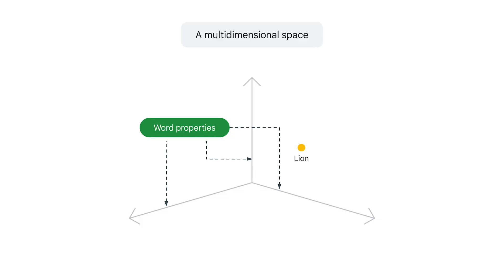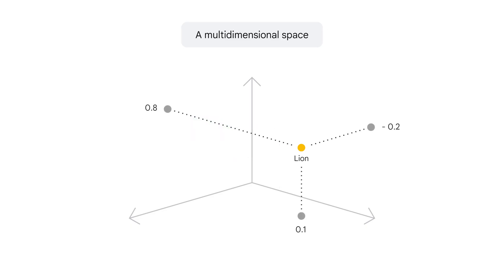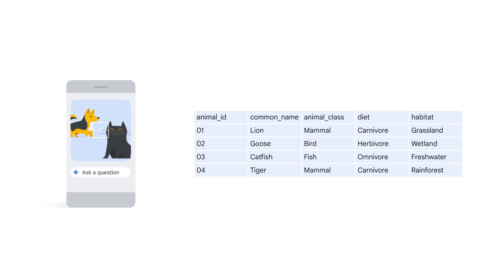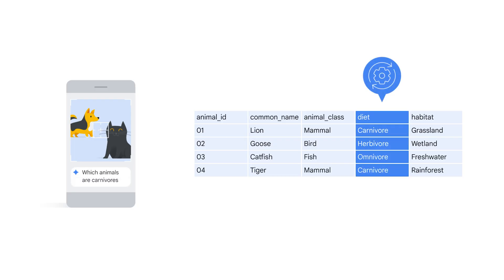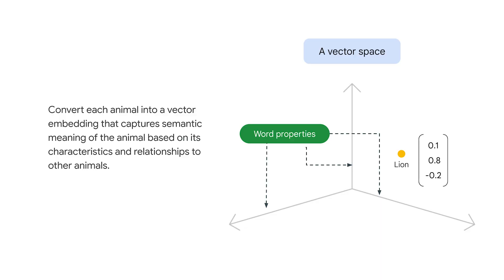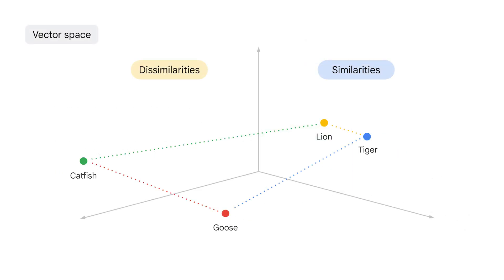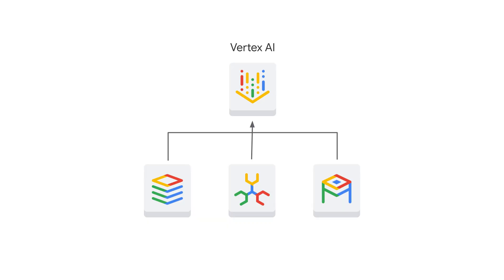Vector-enabled databases: unlock semantic search!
Unlock the power of generative AI! Learn how vector embeddings and Google Cloud databases (AlloyDB, Spanner, Cloud SQL, BigQuery, Firestore) revolutionize data handling for AI applications. Discover how to represent unstructured data semantically and build powerful AI-driven solutions.